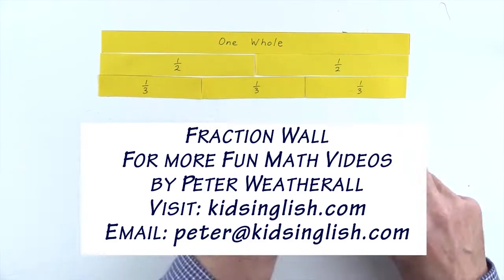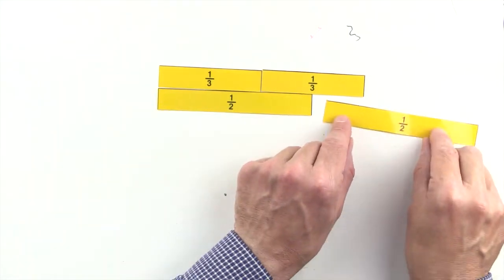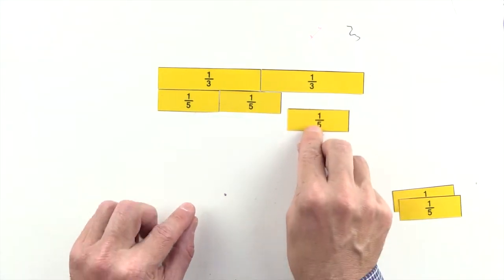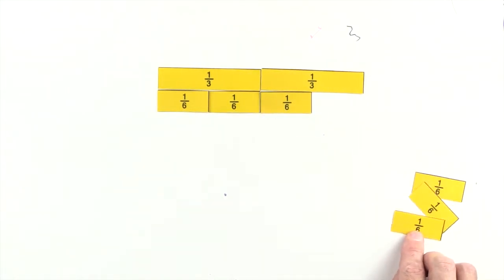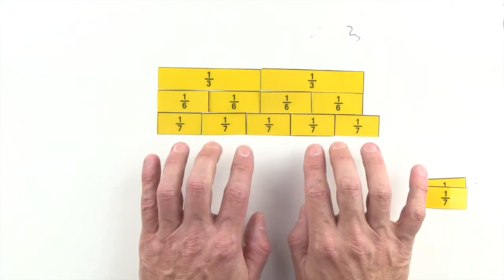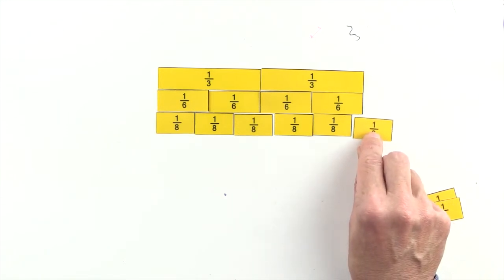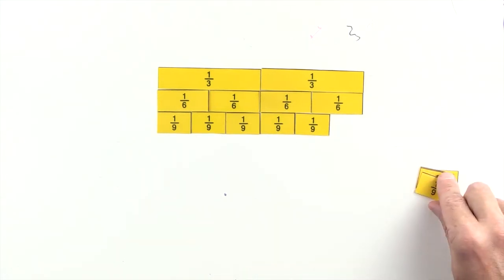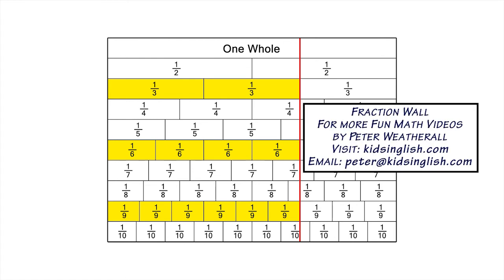Fraction Wall: 2/3 by Peter Weatherall